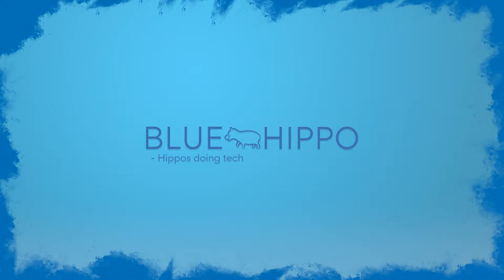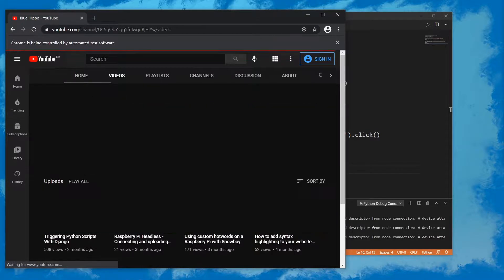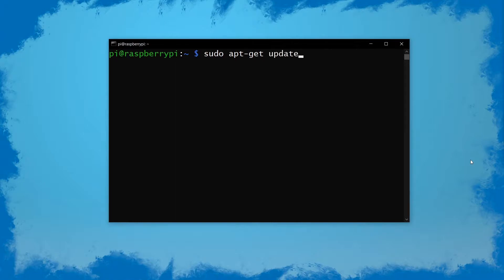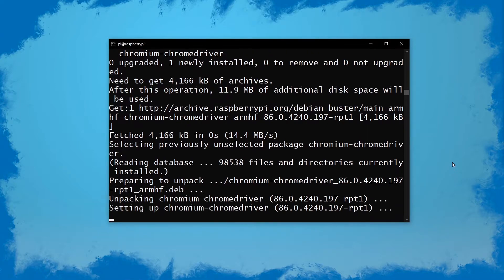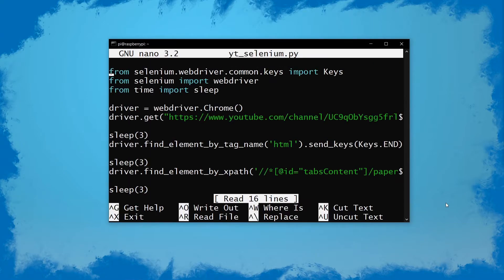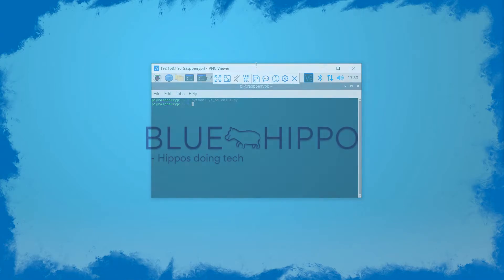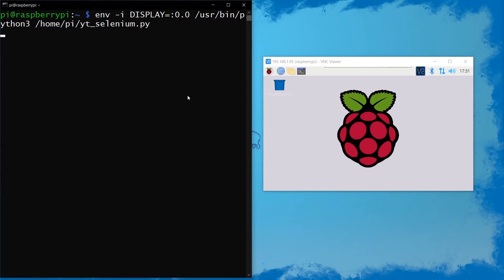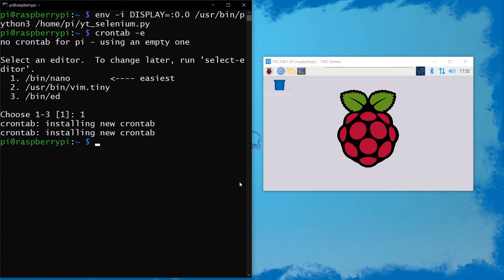Web browser automation on a Raspberry Pi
**All commands used are in the description**
Running selenium on a Raspberry Pi, fast and easy.

Commands
sudo apt-get update && sudo apt-get upgrade
sudo apt-get install chromium-chromedriver
pip3 install selenium
sudo nano yt_selenium.py
crontab  -e
@reboot env -i DISPLAY=:0.0 /usr/bin/python3 /home/pi/yt_selenium.py